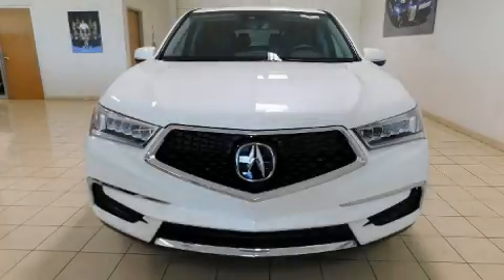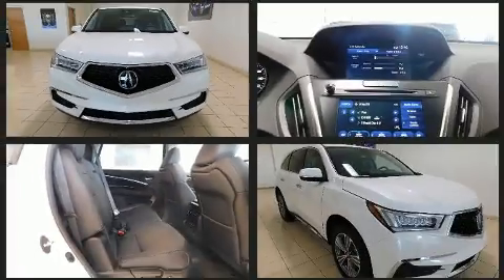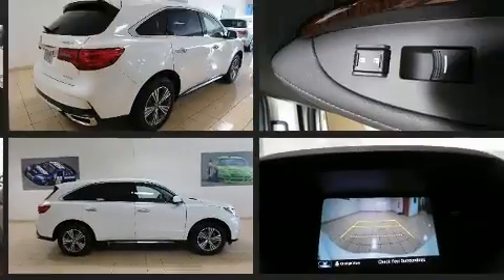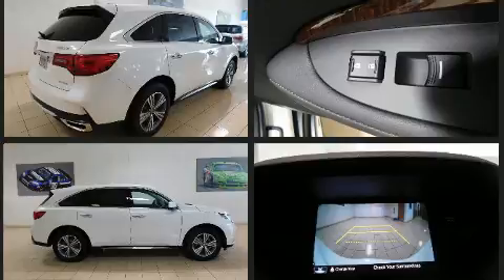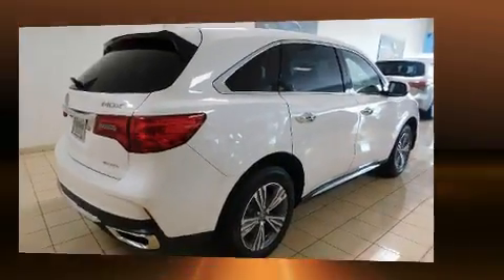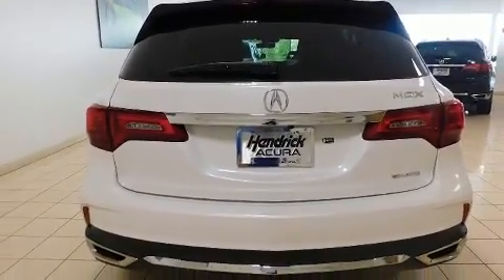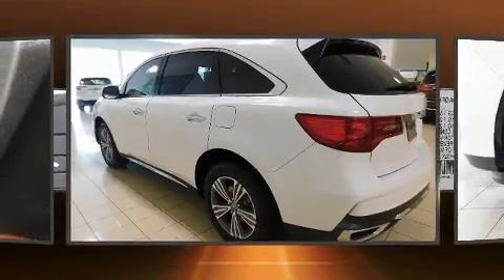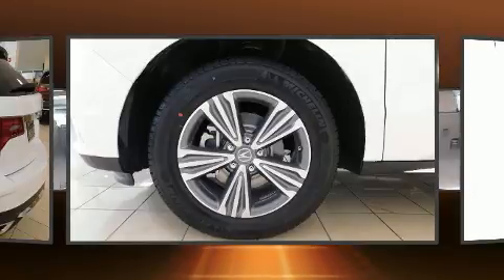2019 Acura MDX SH-AWD in Overland Park, KS 66204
You can expect a lot from the 2019 Acura MDX. Smooth gearshifts are achieved thanks to the 3.5 liter 6 cylinder engine, and for added security, dynamic Stability Control supplements the drivetrain. Acura prioritized comfort and style by including: leather upholstery, a built-in garage door transmitter, heated seats, front dual-zone air conditioning, a power liftgate, power windows, and the power moon roof opens up the cabin to the natural environment. Everything is where it ought to be, from the dashboard controls to the door locks and window controls. Multiple drivers will appreciate the memory system, keeping track of unique seating, steering wheel and audio settings and positions, as well as other features. Premium sound drives 8 speakers, providing you and your passengers a sensational audio experience. Acura also prioritized safety and security by including: dual front impact airbags with occupant sensing airbag, front side impact airbags, traction control, brake assist, anti-whiplash front head restraints, a panic alarm, and 4 wheel disc brakes with ABS. Adaptive cruise control maintains a pre set distance behind the car ahead of you, simplifying highway driving and enhancing safety. We have a skilled and knowledgeable sales staff with many years of experience satisfying our customers needs. They'll work with you to find the right vehicle at a price you can afford. Please don't hesitate to give us a call.